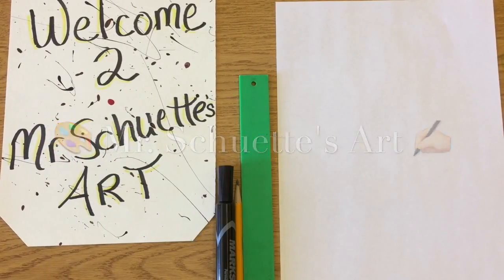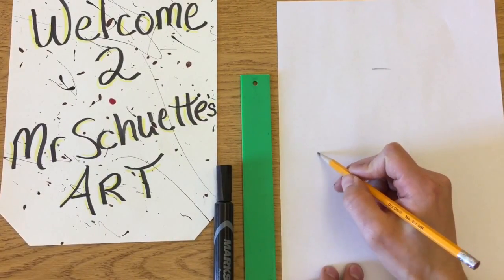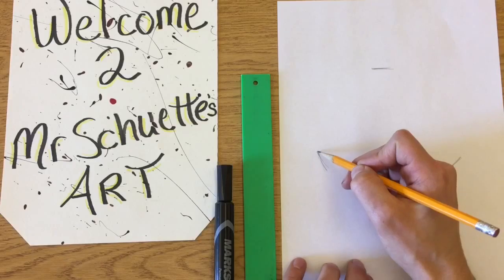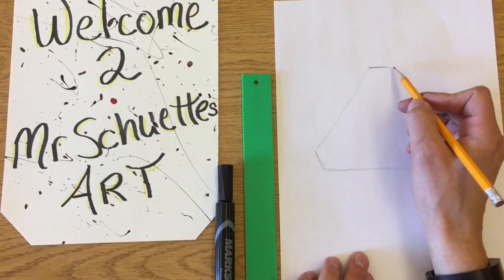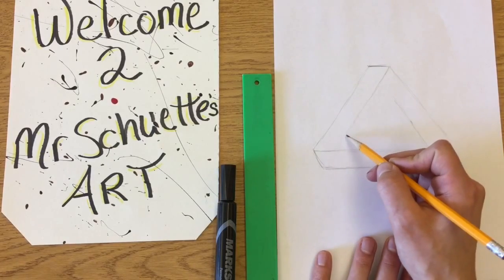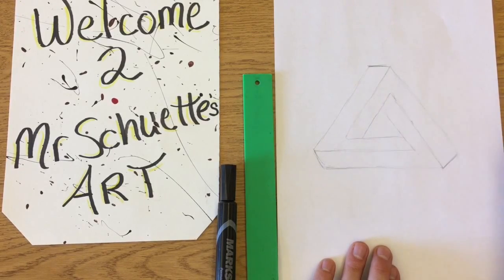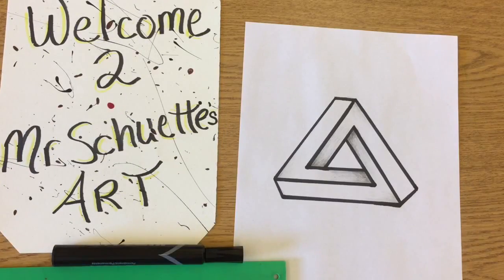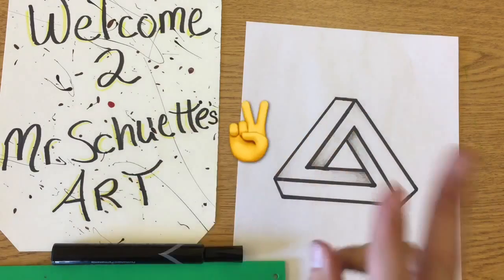How to Draw Impossible TRIANGLE - Easy Op Art Project - Mr. Schuette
This is a really good beginning project for young artists but still has many challenges. Try this out and let me know how it goes in the COMMENTS!!! I'm always looking for New Art Ideas and Projects too...So help me HELP YOU!